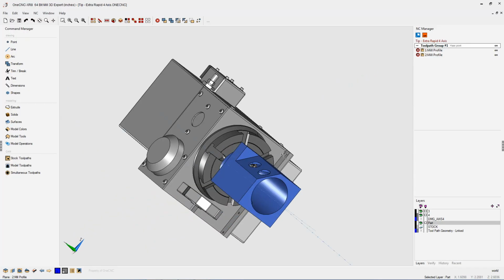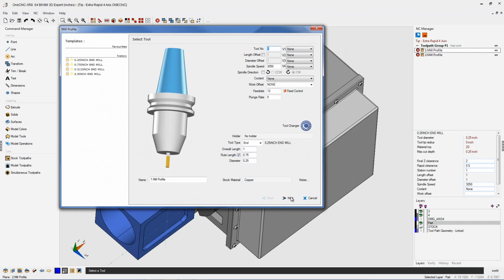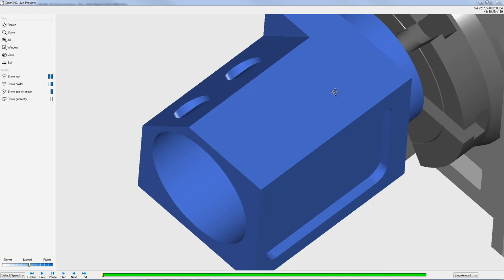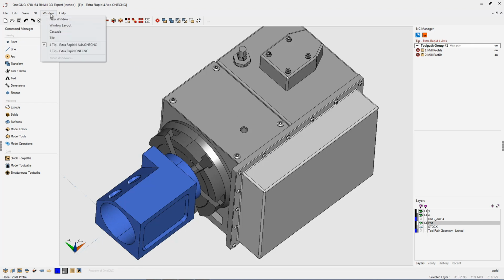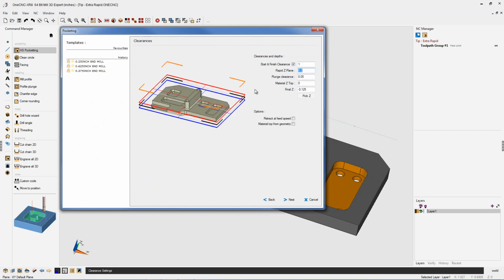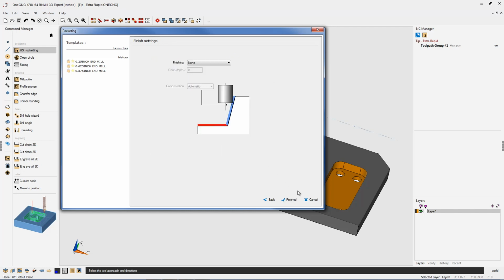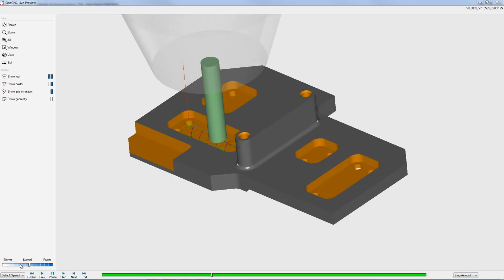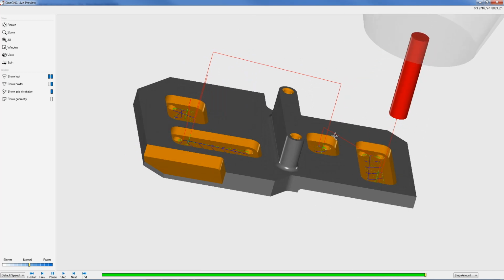OneCNC Extra Clearance - Tip 100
This video is about OneCNC Extra Clearance - Tip 100. OneCNC is faster, smarter & more capable than ever. If you’re ready to upgrade your shop, check out the What’s New video for our latest OneCNC features. As one of the most popular CAD/CAM software in the world we like to keep our users informed. Be part of the growing global community at OneCNC and let us help you shape the future of manufacturing.